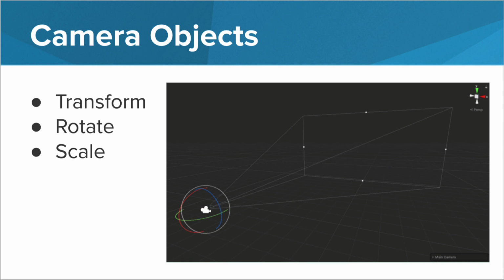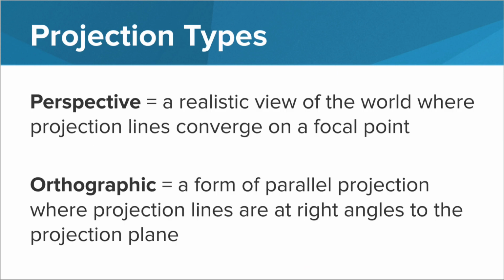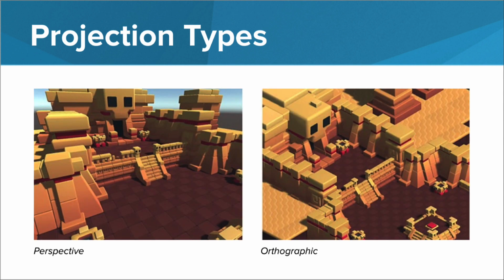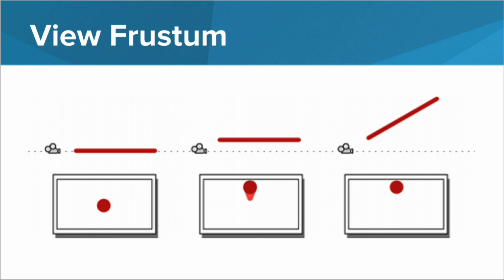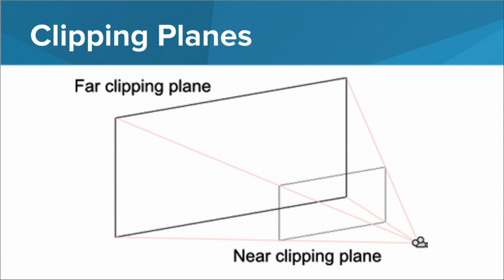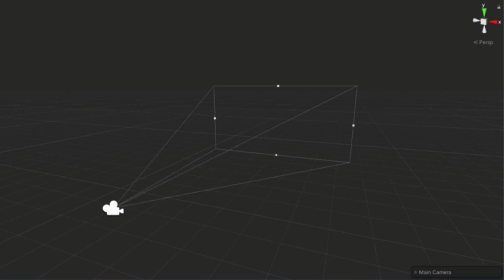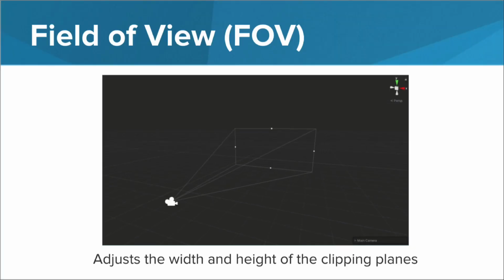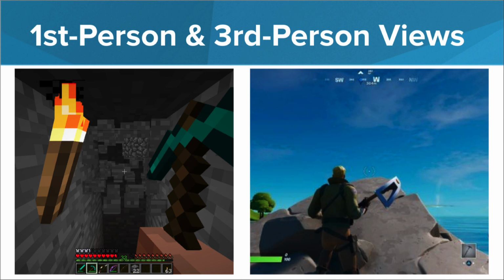Game Design in Unity: Camera Projections